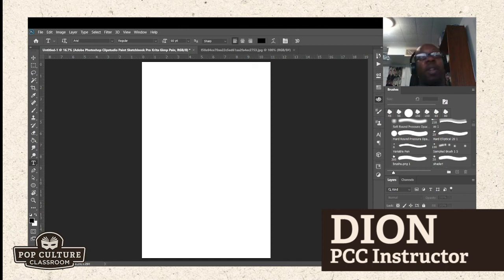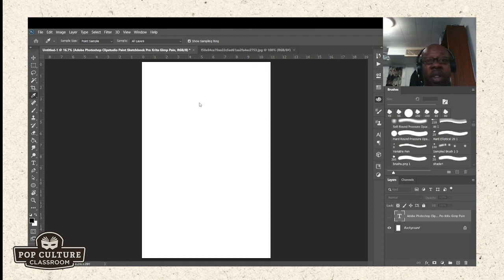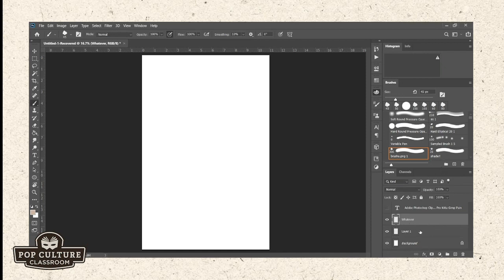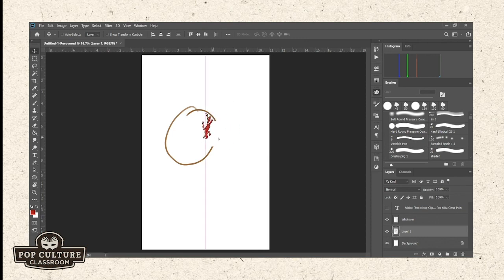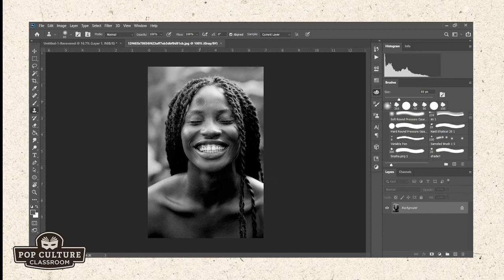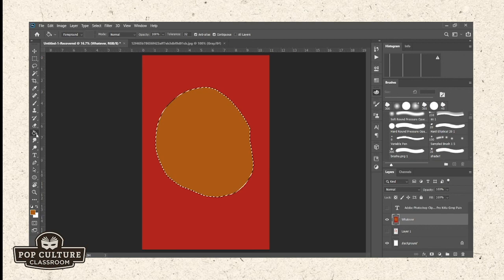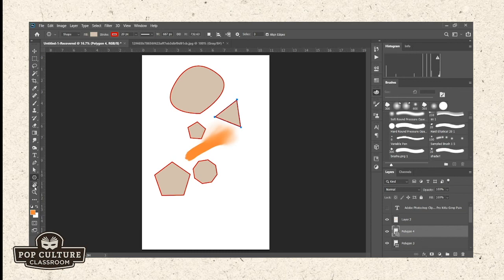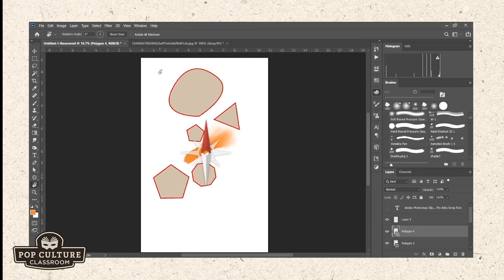Workshop: Photoshop Basics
Join Pop Culture Classroom Instructor and professional artist, Dion, as he walks us through the basics of using Adobe Photoshop!

Looking to go beyond the basics? Check out Pop Culture Classroom's upcoming Photoshop Bootcamp, beginning 10/12/2020.